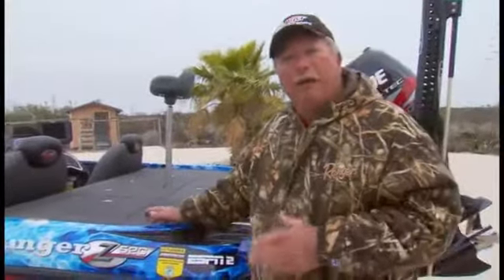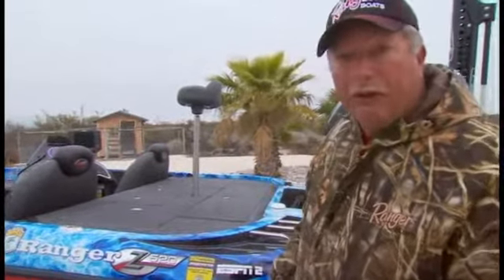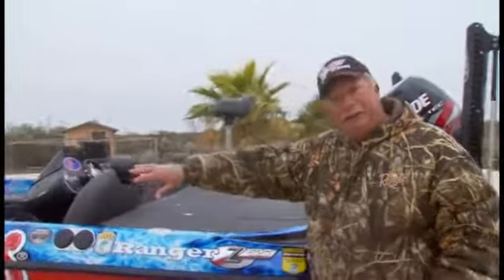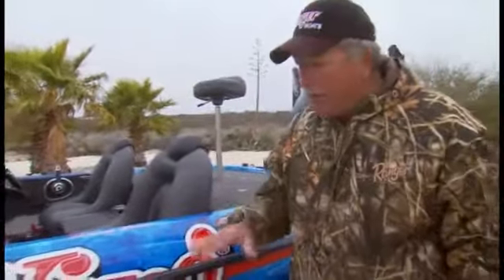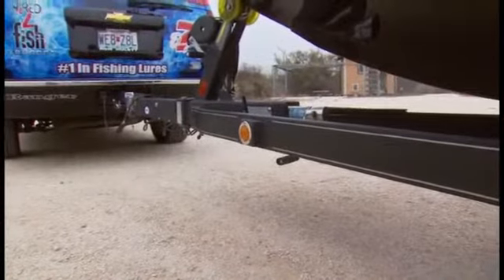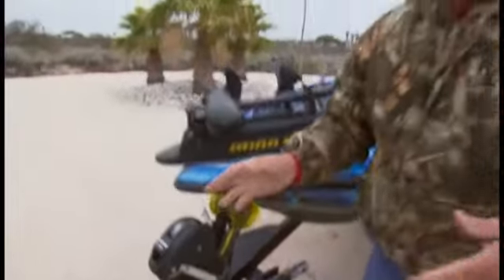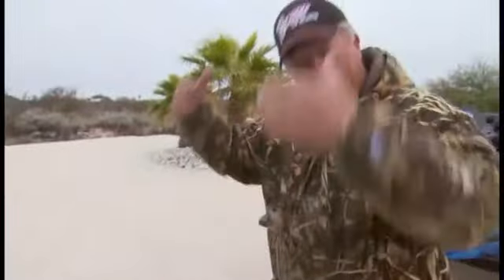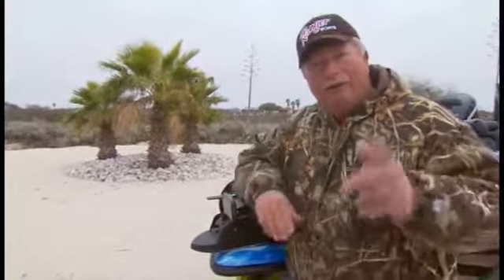RANGER TRAIL Standard Large H264